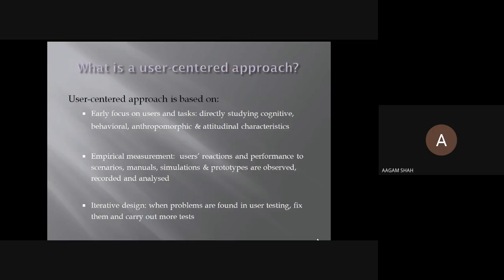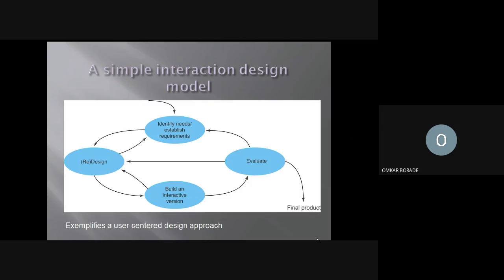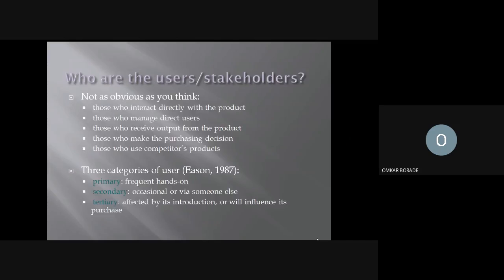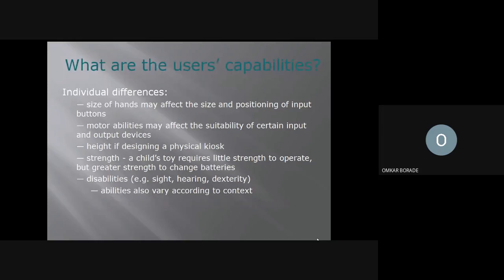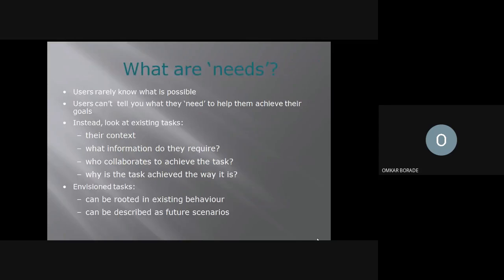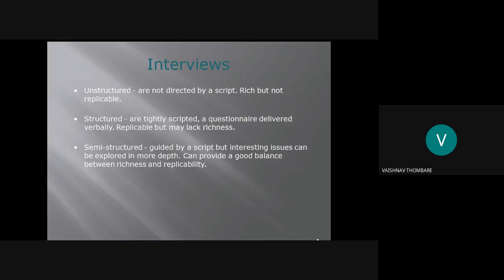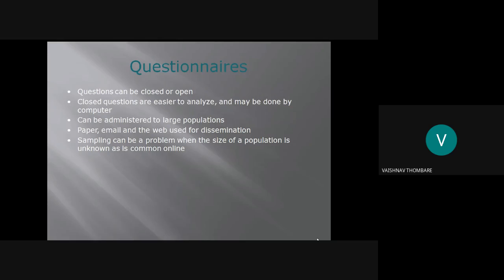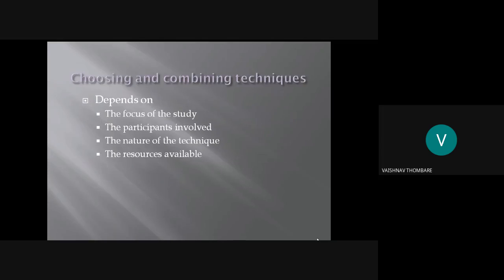Hci screencast activity(User Centered Design)